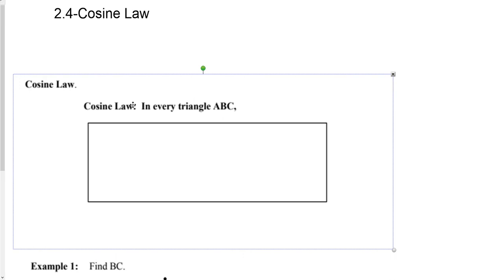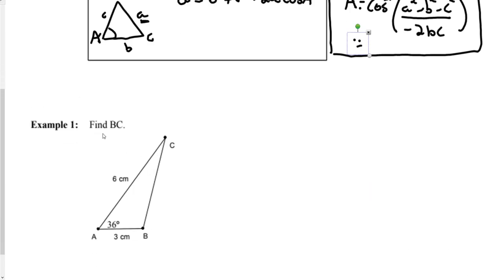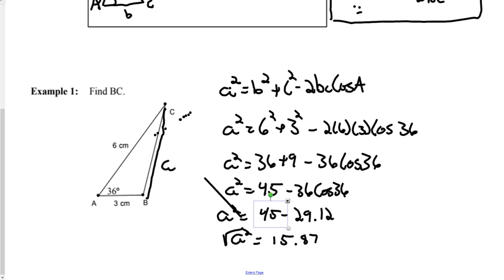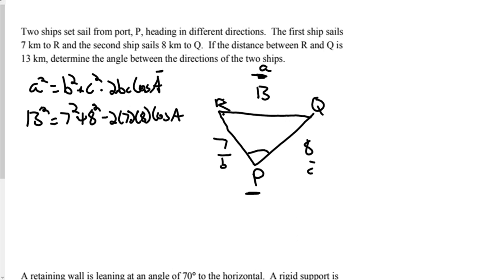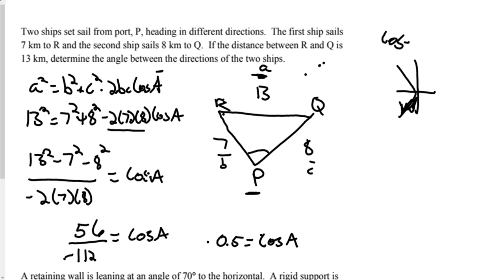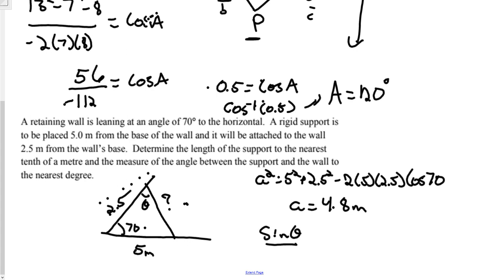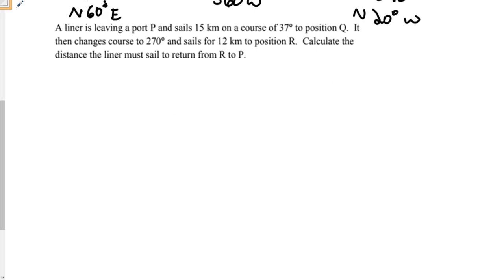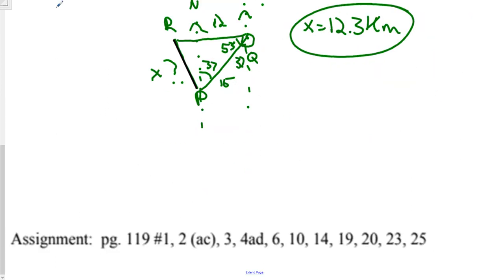2.4-cosine law PC 20